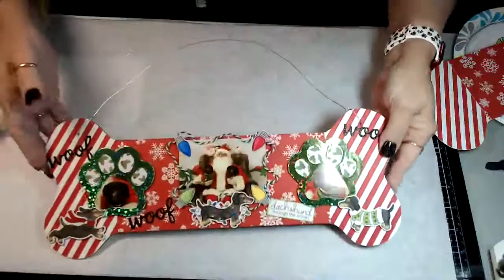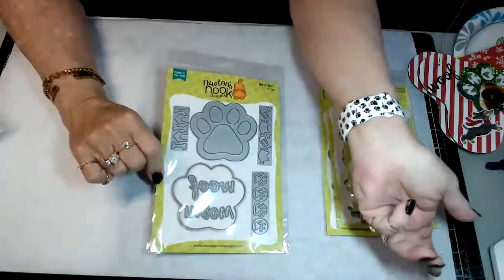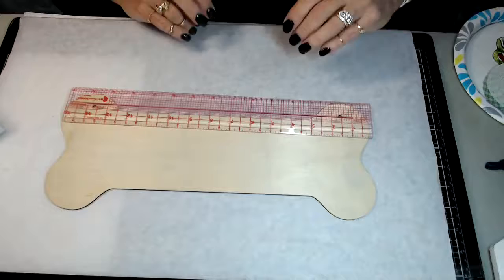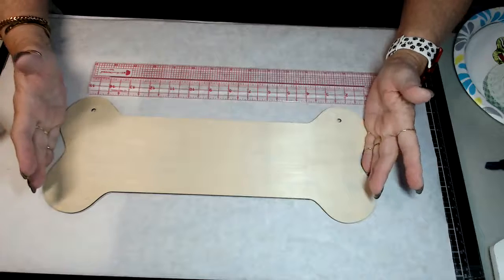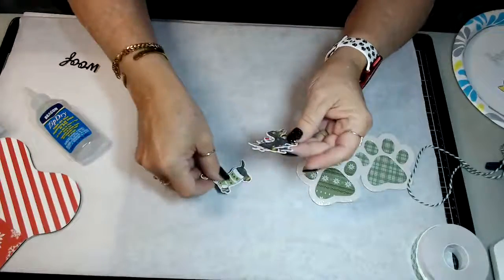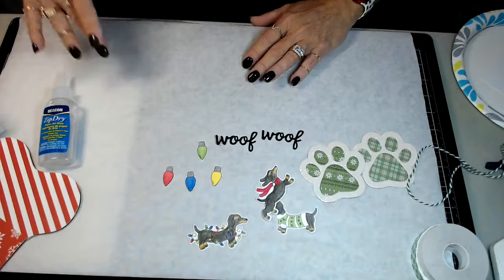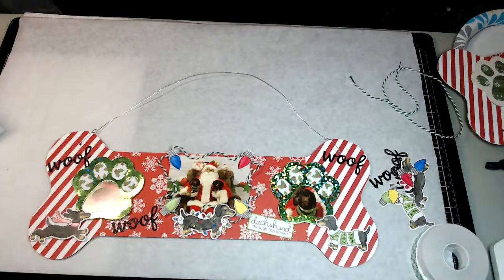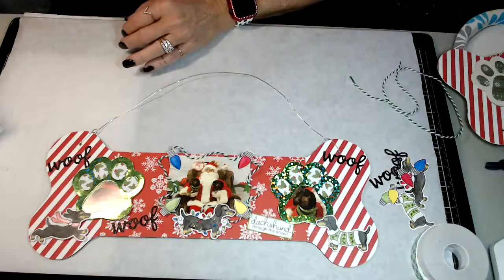It's A Doxie Christmas Sign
Lisa creates an adorable It's A Doxie Christmas Sign with products from Newton's Nook Designs!